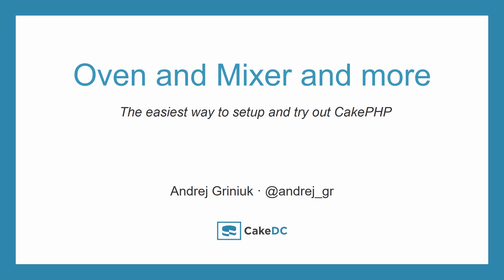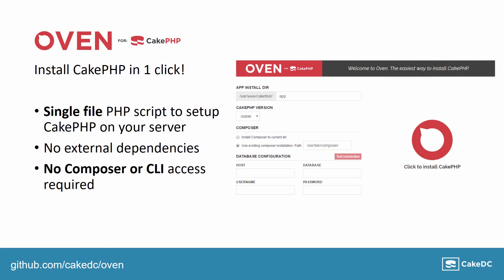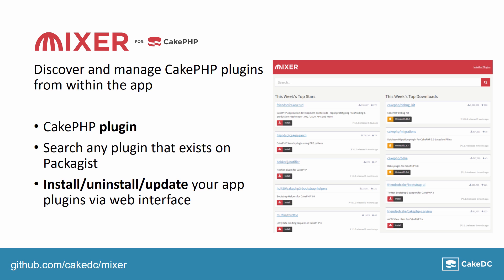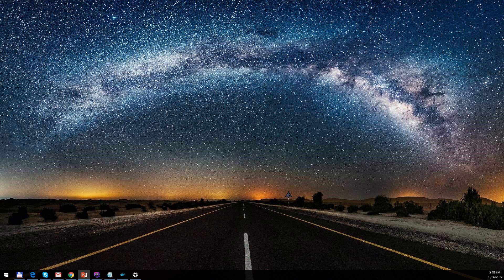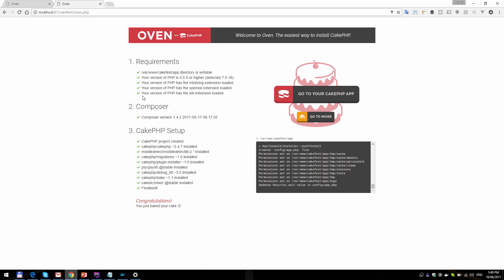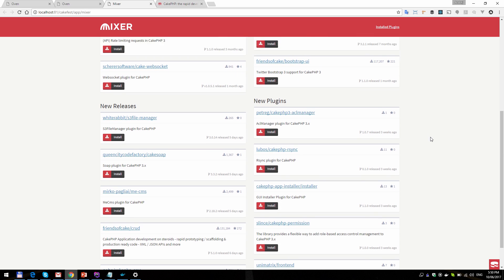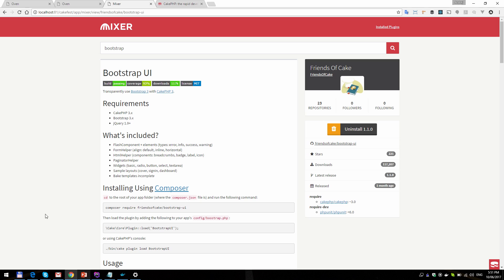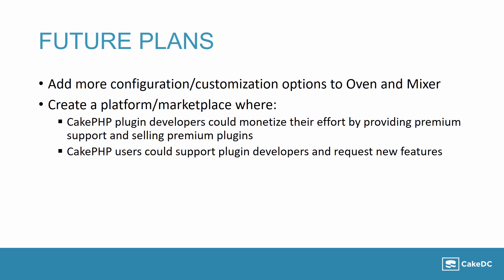CakeDC Mixer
CakeDC Developer Andrej Griniuk shows off OVEN the CakePHP web based installer and the new MIXER app for managing plugins.